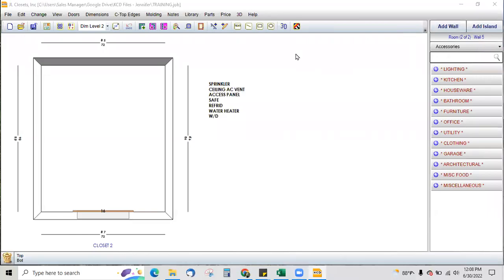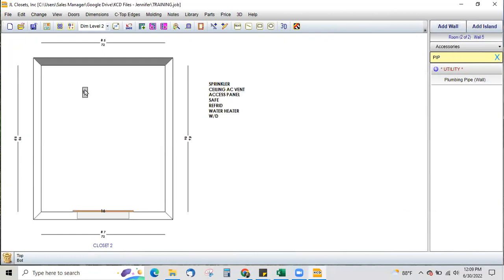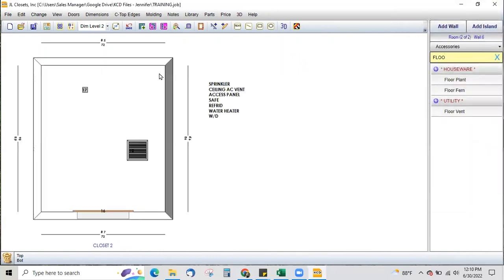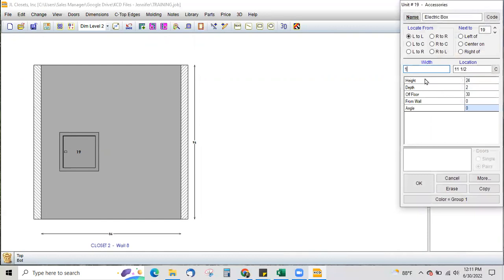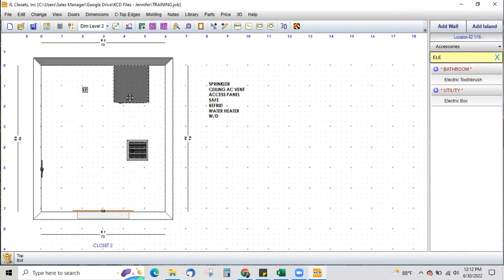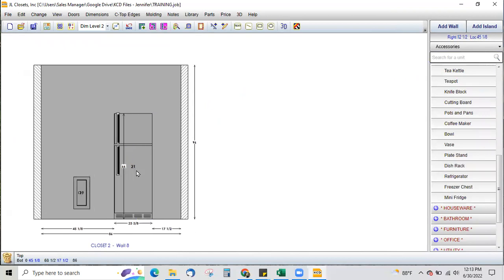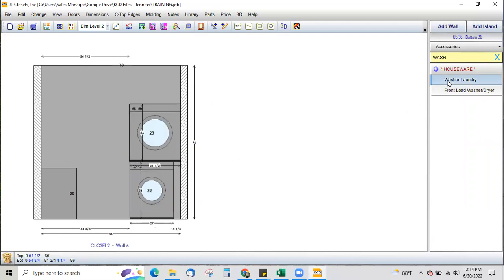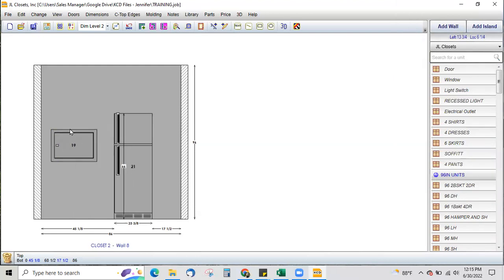DESIGNING DIFFERENT TYPES OF OBSTRUCTIONS (KCD)